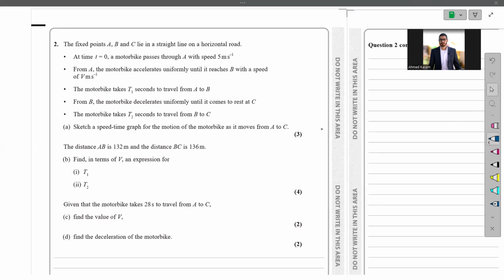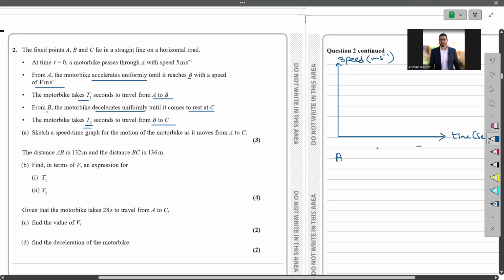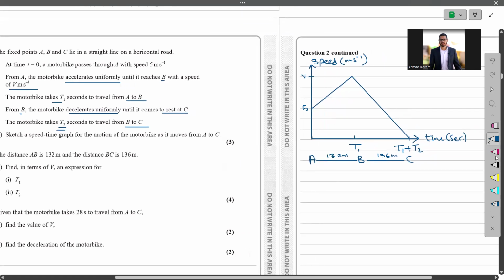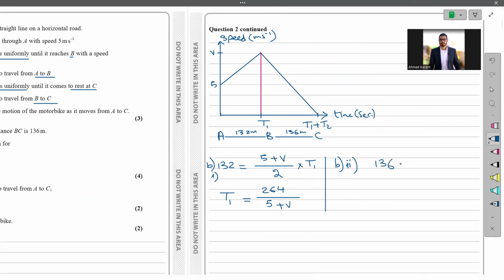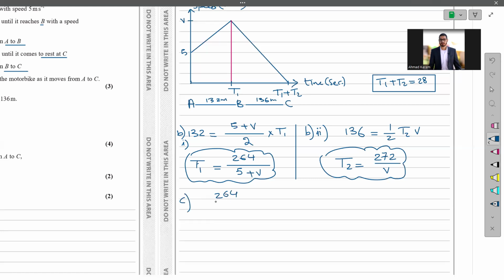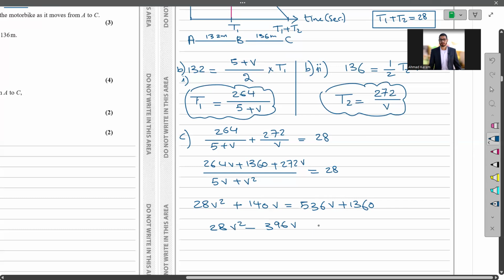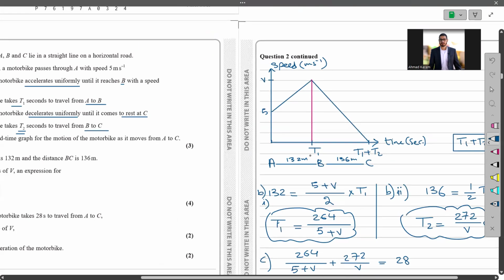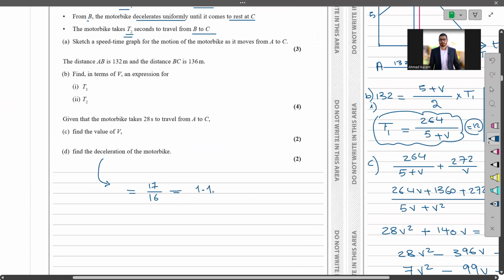IAL Mathematics Edexcel Mechanics M1 - WME01/01 - 2023 January - Question 02 Travel graph